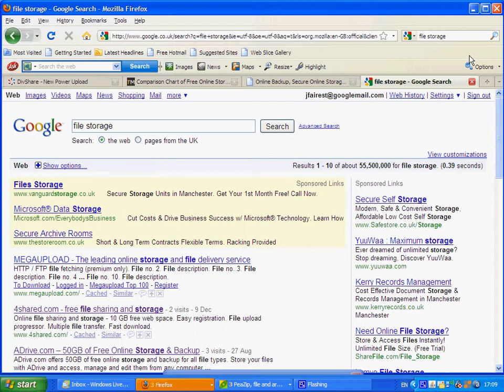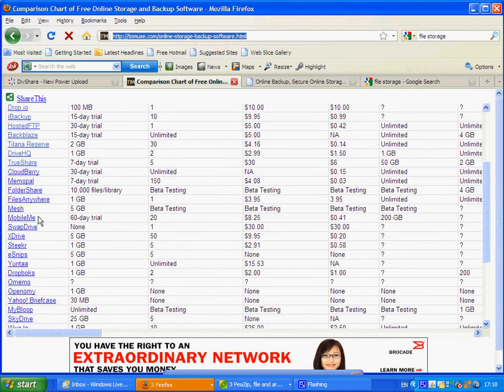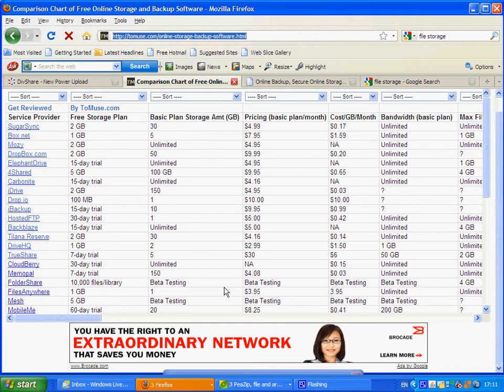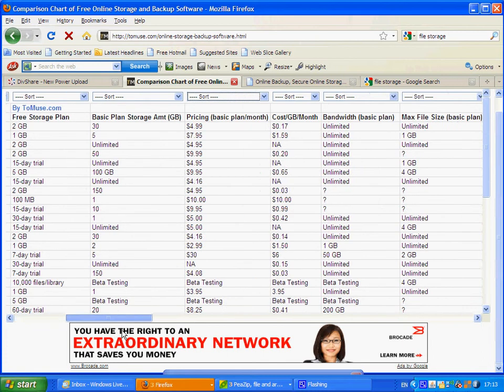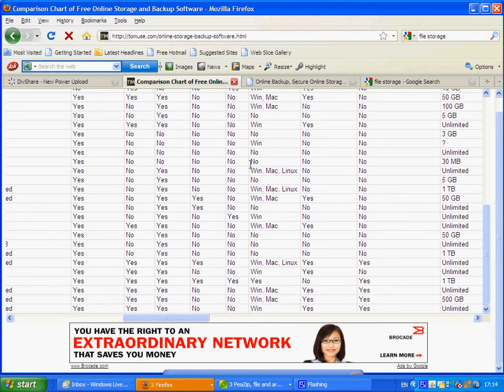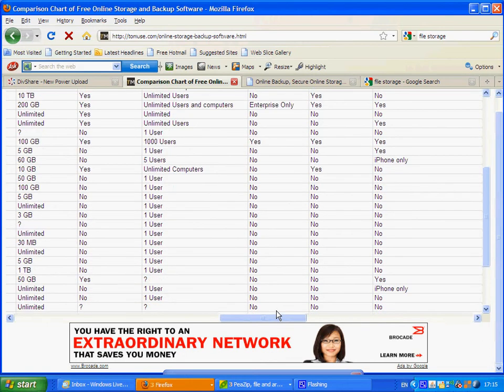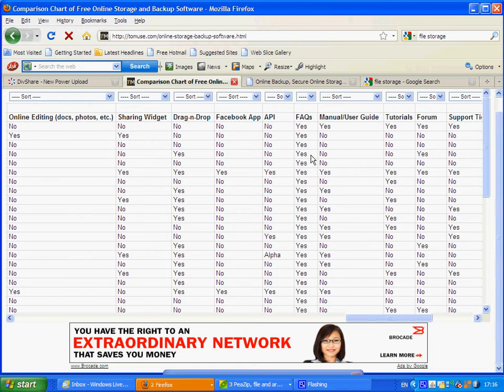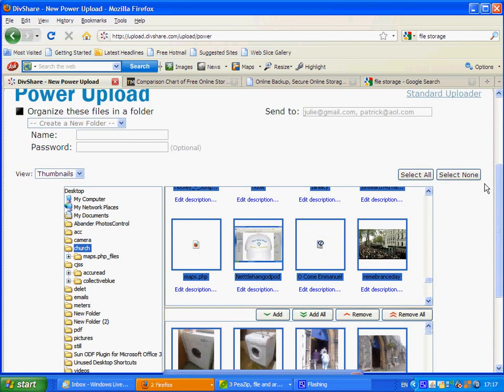Store you data..on line storage is really usefull if you computer goes down. Can be FREE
Here I am looking at information about cloud technology and some of the sites and features. Some of is Free